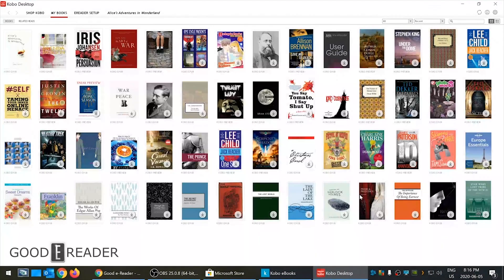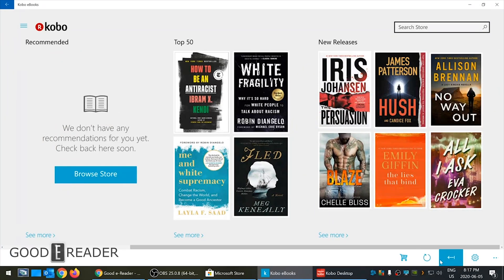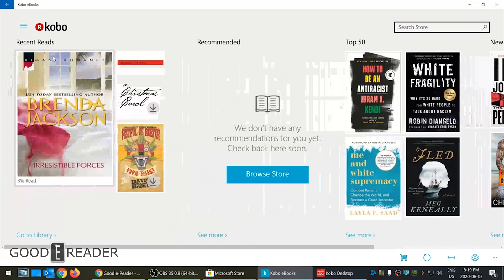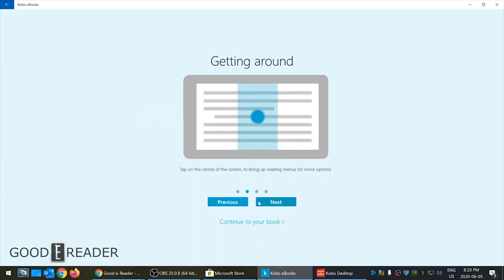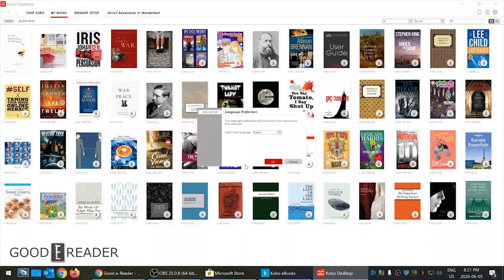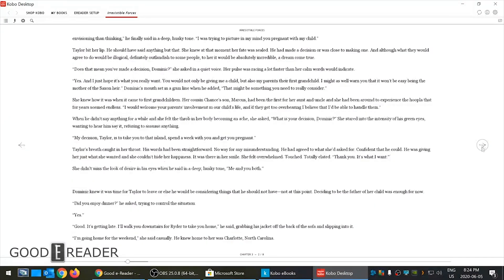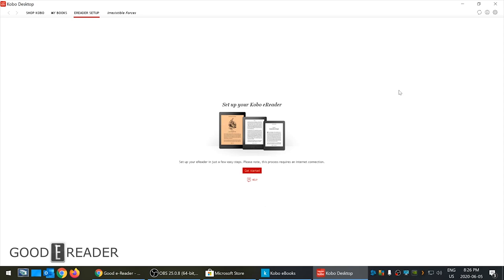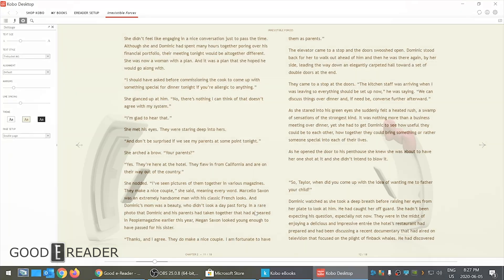Kobo Desktop App vs Kobo ebooks for Windows 10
Kobo has two different apps that you can read ebooks on, if you do not have an Android or iOS device. The Kobo Desktop app and the Kobo ebooks app for Windows 10. This comparison video gives you a sense on what they bring to the table and why you would choose one over the other.